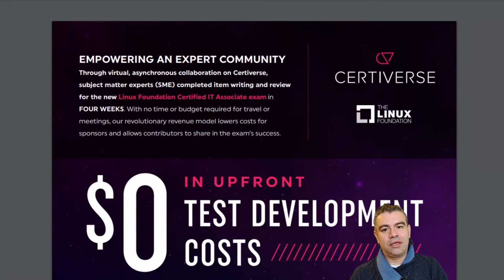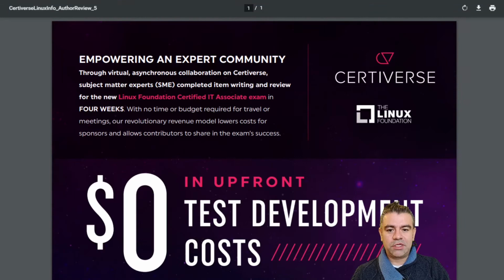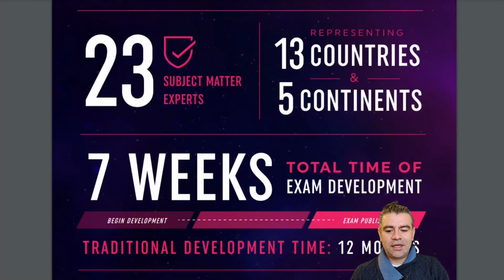Certiverse's Virtual Content Creation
With a fully online platform that uses machine learning and our proprietary algorithms, Certiverse enabled the Linux Foundation Certified IT Associate exam items to be written and reviewed asynchronously in a fraction of the traditional time.